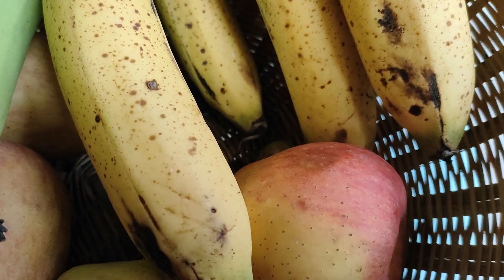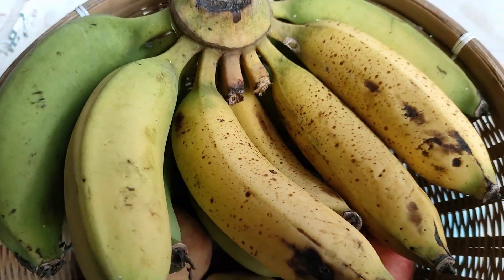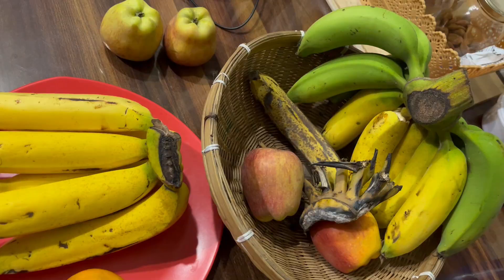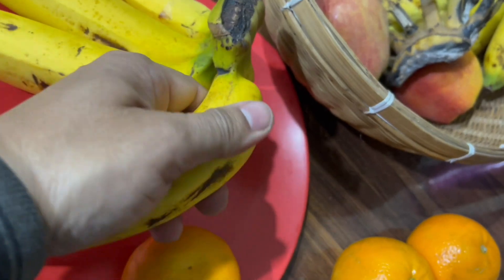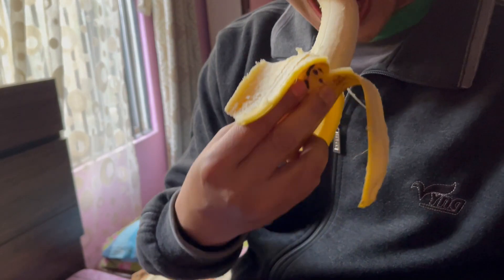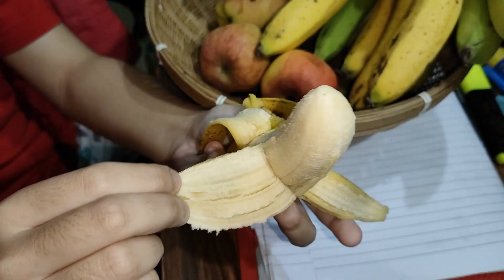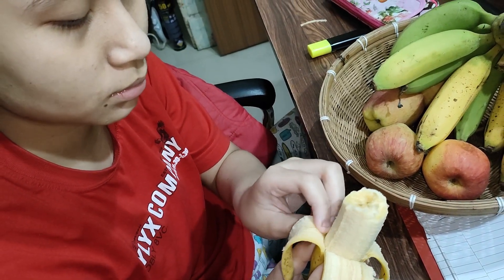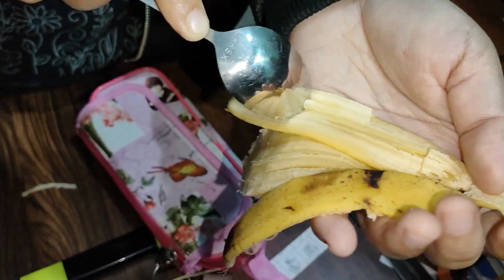How to identify banana ripened naturally or using harmful chemical carbide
Eating naturally ripened with dark black spots can enhance our immunity and can protect us from various kind of dangerous diseases. The more ripened a banana becomes with darker sports produces more richer antioxidants naturally and the starch turns into simple sugars making the fruit easier to digest and absorbable by our digestive system. In naturally ripened banana we can see the dark yellow and covered with mostly small brown or black spots here and there on the bananas with the stalks being black. Artificially/chemically ripened bananas are attractive on the outside and have a beautiful uniform colour and may have adverse effect on our health if eaten regularly.